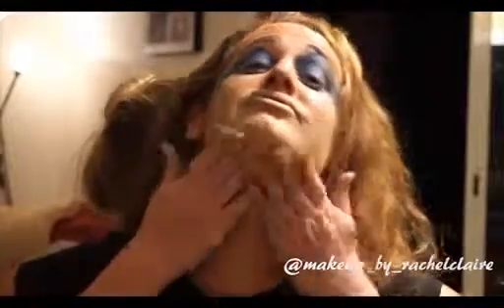FULL GLAM MAKEUP TUTORIAL. Christmas party makeup . not my hands!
CONTAINS STRONG LANGUAGE FROM START TO FINISH

my mate and i got drunk and decided to do a tutorial for you guys, its well nice, classy AF .. Alba is doing the tute for you today so enjoy... u can se my head poke out every now and again ffs , ruined the effect a bit lol
PS all the makeup in this tutorial was Albas so if she looks fugly its her fault not mine.